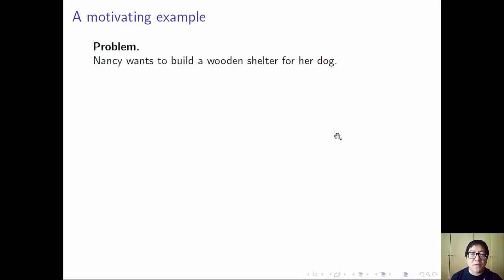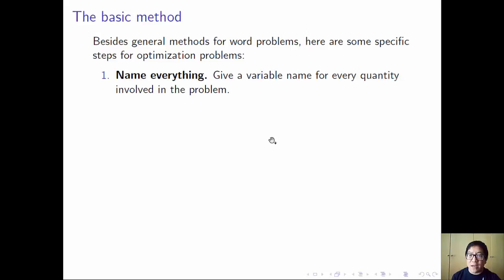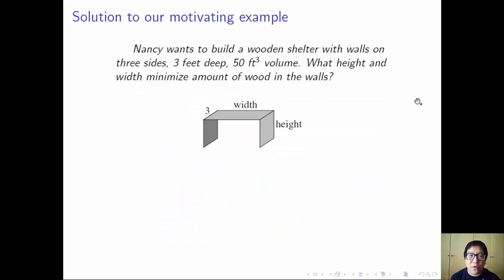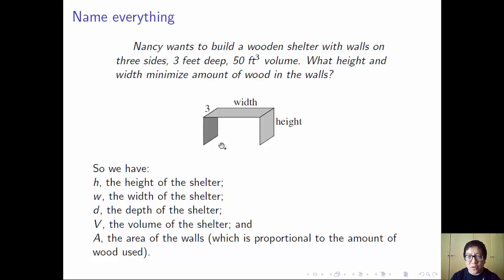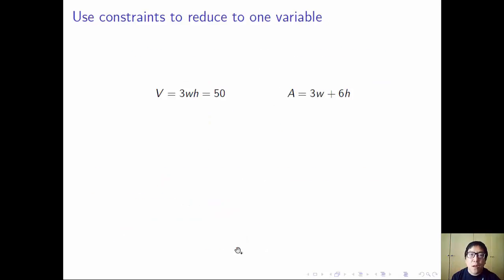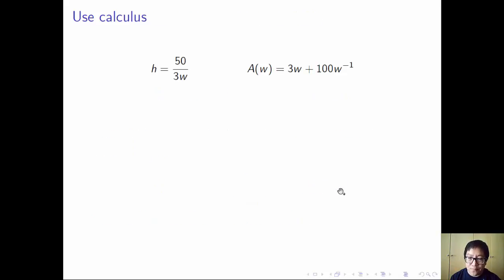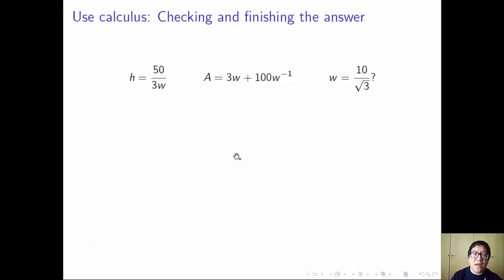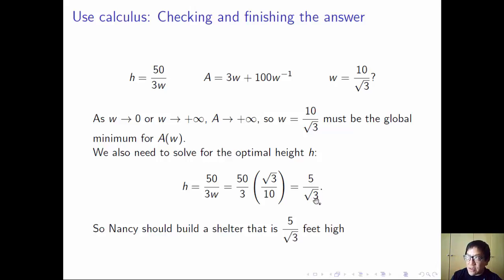Optimization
(4.7) Applying finding minima and maxima to real(-ish) life problems.